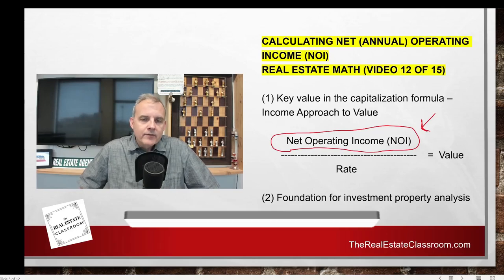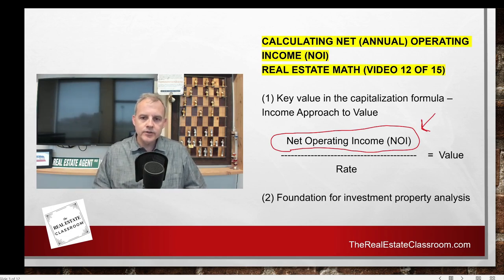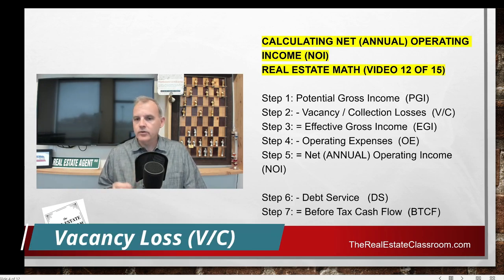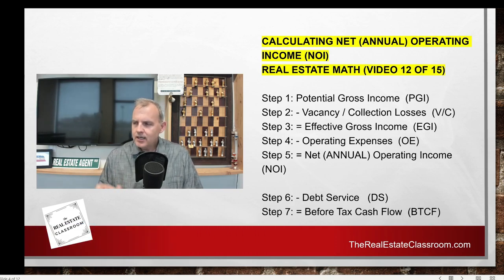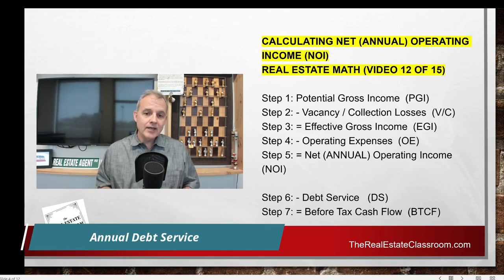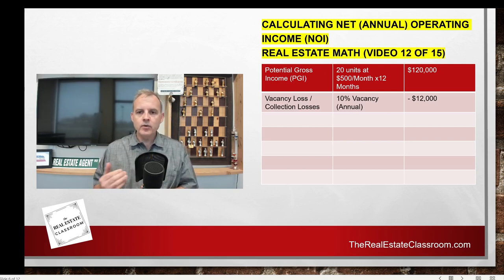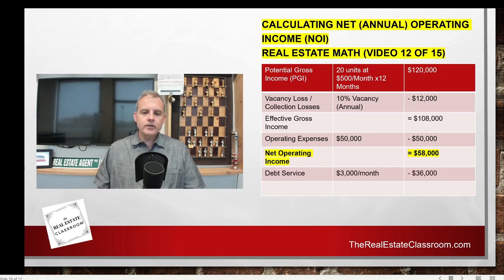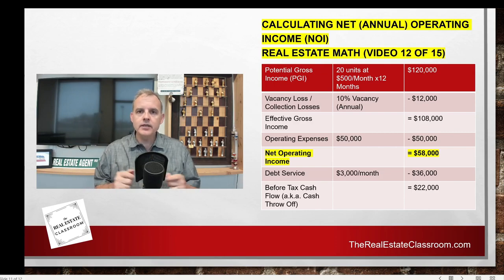Real Estate Math Video #12 - Calculating Net Operating Income (NOI) | Real Estate Exam Prep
In this real estate exam prep video, we demostrate how to calculate the Net Operating Income (NOI). This is Real Estate Math Video #12 of 15.

Key Real Estate Terms discussed:

Net Operating Income (NOI) -
Potential Gross Income (PGI)
Vacancy Loss (VC) -
Effective Gross Income (EGI) -
Operating Expenses (OE) -
Annual Debt Service (DS) -
Before Tax Cash Flow (BTCF) -
Capitalization Rate -
Income Approach to Value -

Cheers,
Paul Vojchehoske